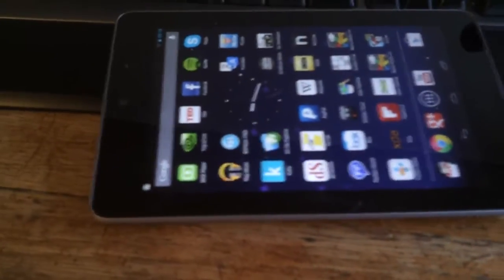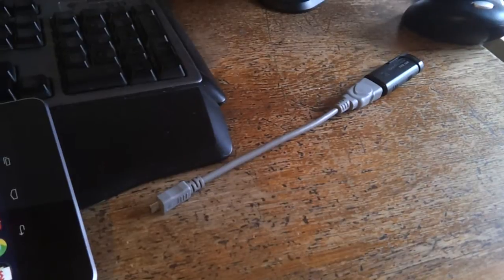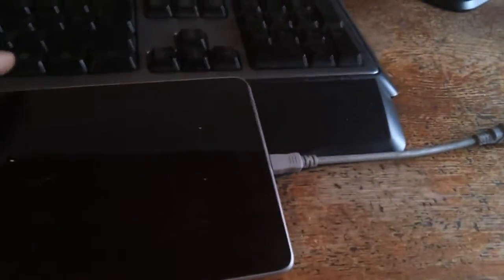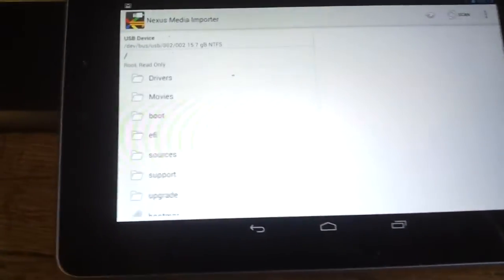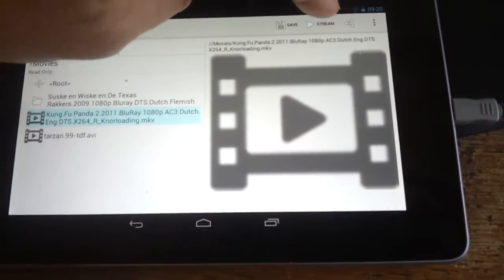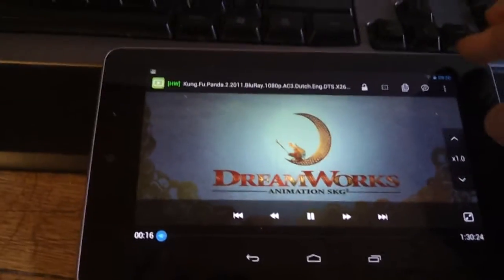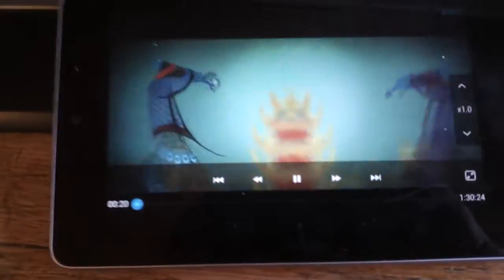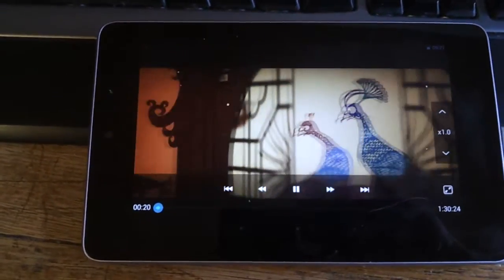Nexus 7 - Demo Nexus Media Importer NTFS support, Streaming a 1080p movie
Showing the Nexus 7 running Nexus Media Importer, playing an 1080p movie from a 16 GB NTFS formatted USB stick on Dice Player.